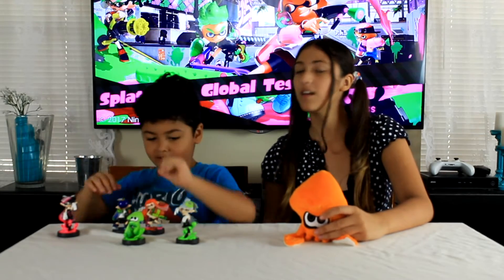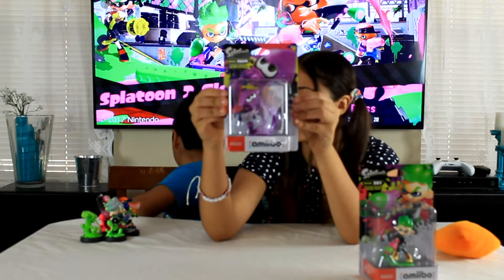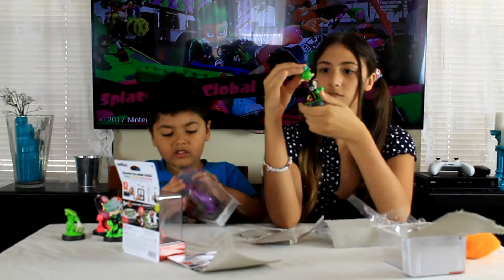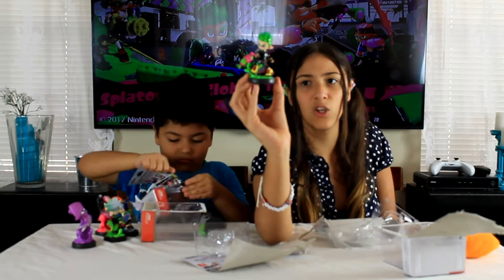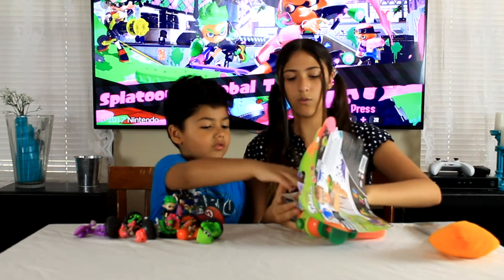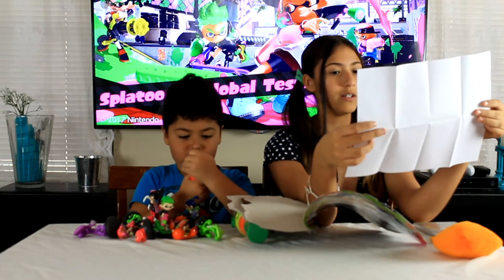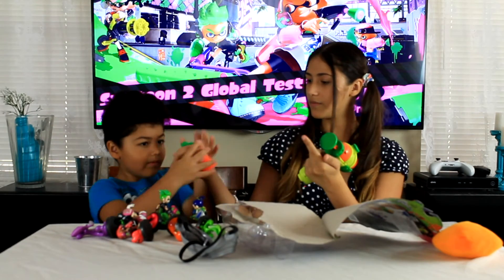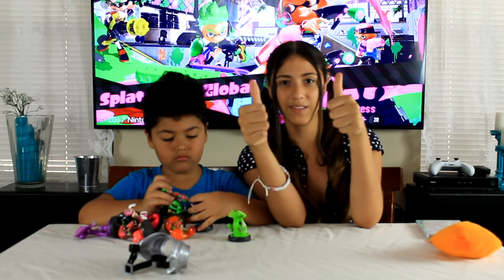Splatoon 2 amiibo figures and Splattershot Mini Gun Unboxing!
Hello everyone! This is Inkling G (Gennesareth) and welcome to my Toys And More Club channel.  With the release of Splatoon 2 on the Nintendo Switch comes additional goodies like the Amiibo figures and the Splattershot Mini gun! Post your comments and tell me what your favorite amiibo figures for the new Splatoon 2 game.

The squid kids called Inklings are back to splat more ink and claim more turf in this colorful and chaotic 4-on-4 action shooter.

For the first time, take Turf War battles on-the-go with the Nintendo Switch™ system, and use any of the console's portable play styles for intense local multiplayer* action. Even team up for new 4-player co-op fun in Salmon Run!

Two years have passed since the original Splatoon™ game was released, and two years have also passed in Inkopolis! So expect a fresh wave of fashion, not to mention new weapons and gear. Dual wield the new Splat Dualies or stick to mainstays like chargers and rollers, which have been remixed with new strategic possibilities. As always, Turf War is the favored sport among Inklings, but they also dig ranked battles, taking down Octarians in a robust single-player campaign, and battling enemy Salmonids in one dangerous part-time job! No matter which way you play, splat at home or on-the-go with Nintendo Switch. Staying fresh never felt so good.